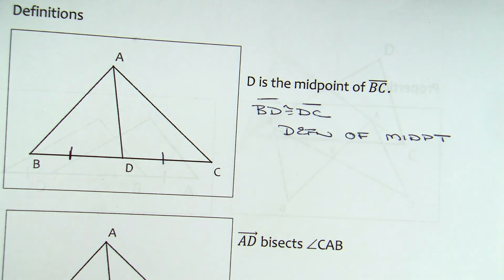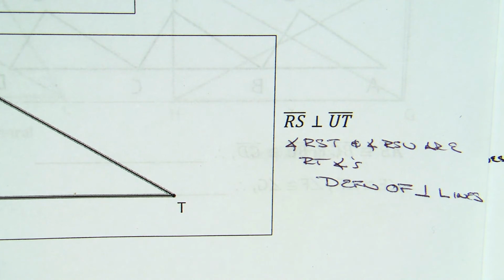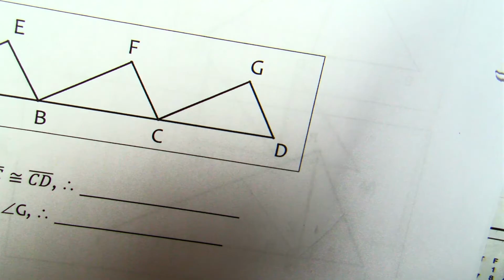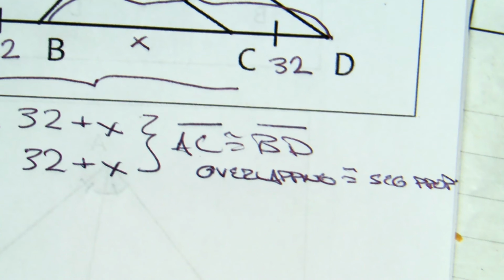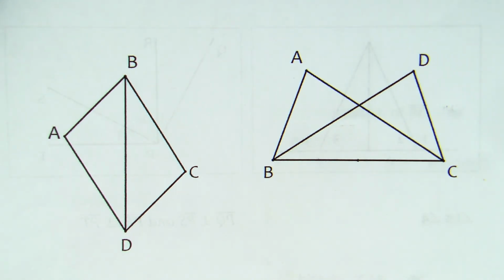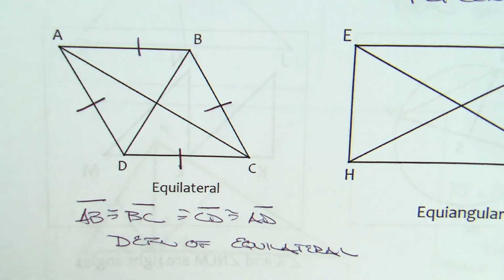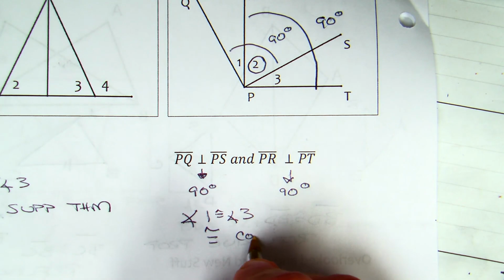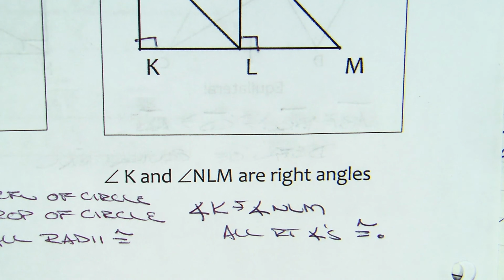Proof Reference Sheet